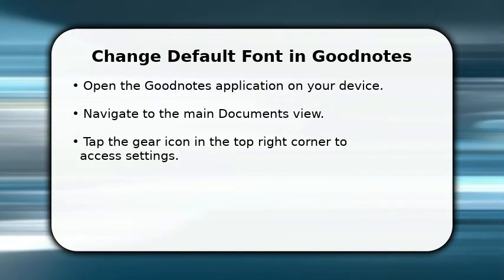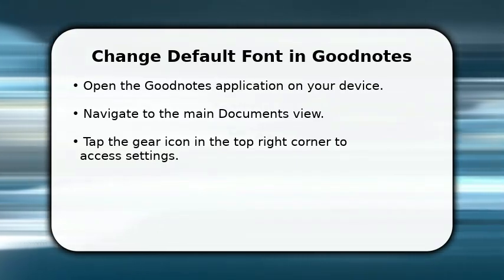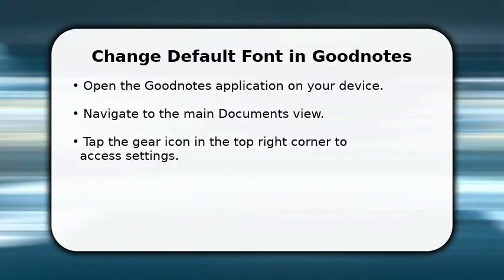How to Change Default Font in GoodNotes 6 - Step By Step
▸ (s) In this tutorial, we will show you how to change the default font in GoodNotes 6. If you're looking for a way to customize your notes and make them more visually appealing, this is the video for you. We'll walk you through the steps to change the default font, so you can create notes that are tailored to your needs.

GoodNotes 6, change default font GoodNotes, customize GoodNotes, GoodNotes tutorial, font settings GoodNotes, change font in GoodNotes, GoodNotes 6 tips, note-taking apps